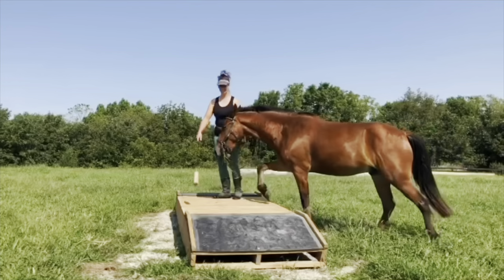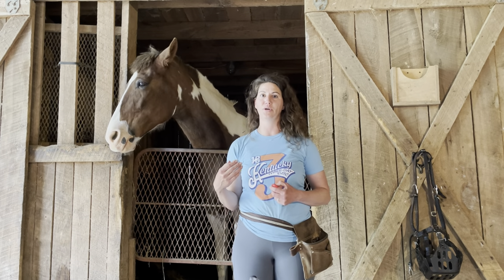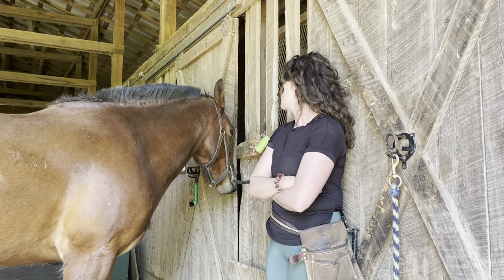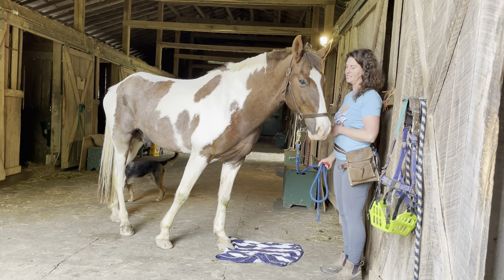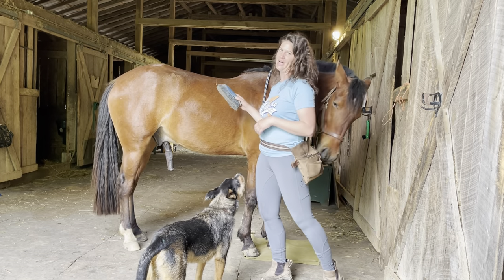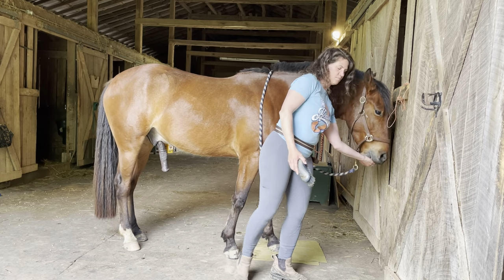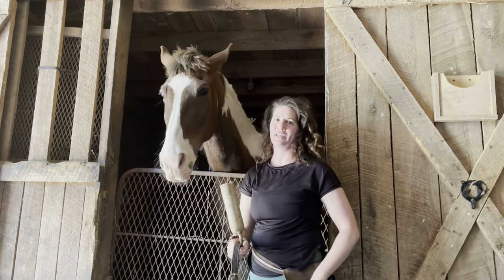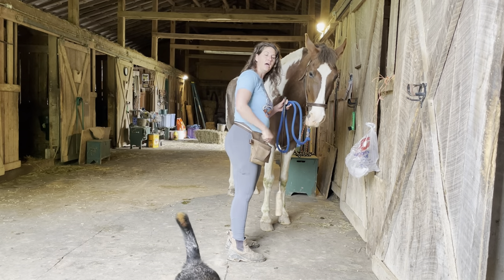Positive reinforcement basics and how it can help your lesson program!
This video explains the very basics of positive reinforcement and many different ways that it could be incorporated into a lesson program.